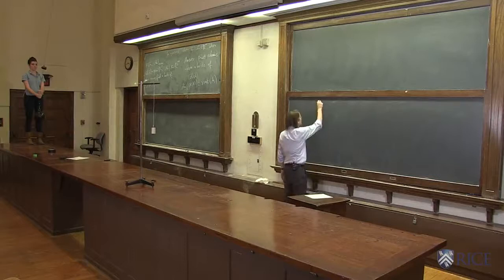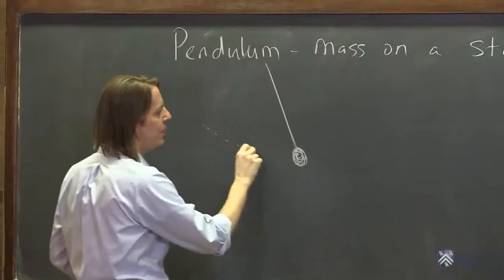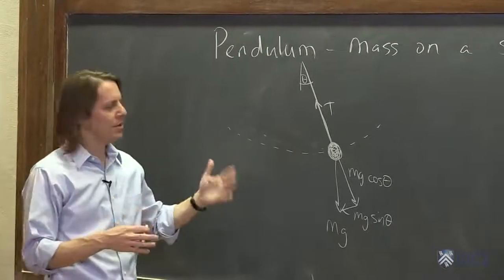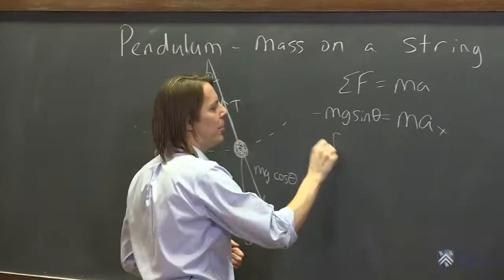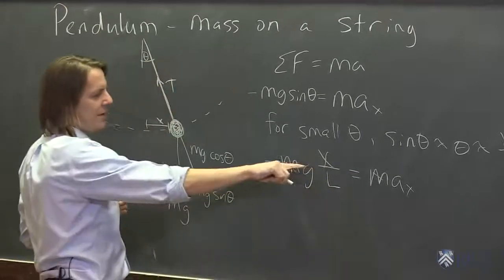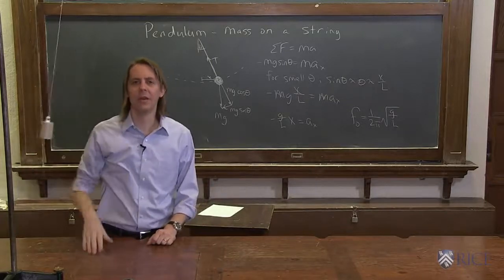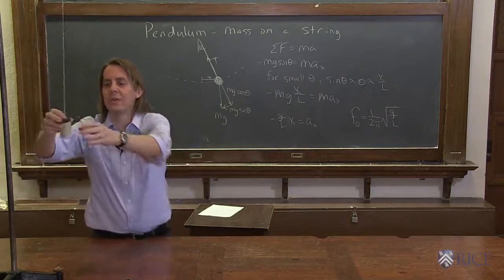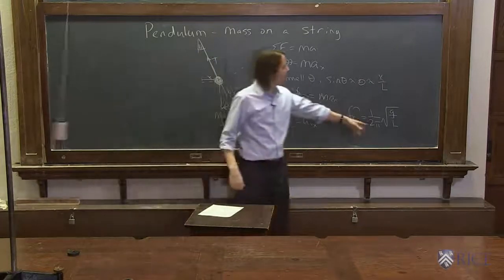OpenStax AP Physics Chapter 16.4 and 16.8: Natural Frequency for a Pendulum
This instructional video covers The Simple Pendulum & Forced Oscillations and Resonance and corresponds to Sections 16.4 and 16.8 in OpenStax College Physics for AP® Courses.